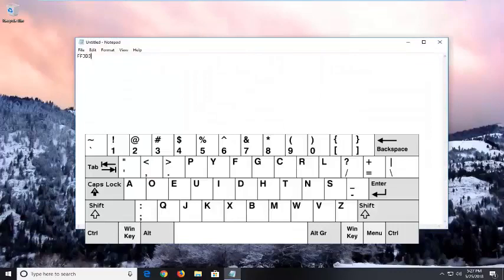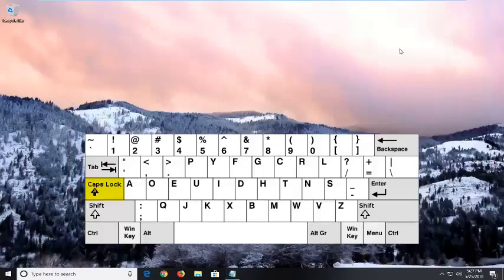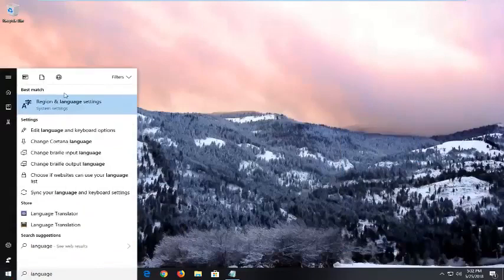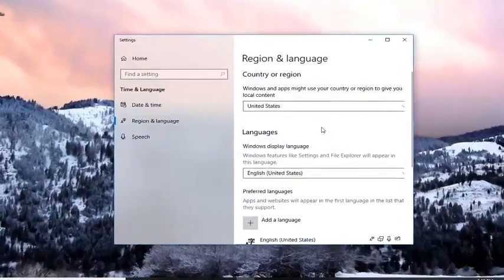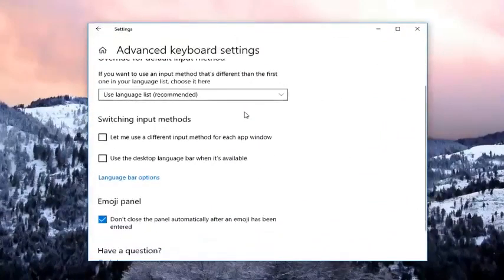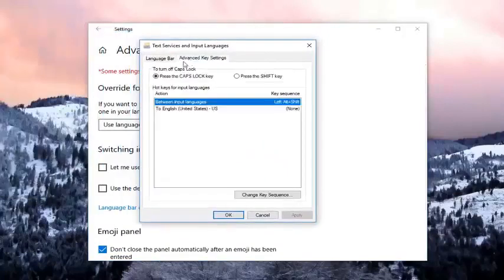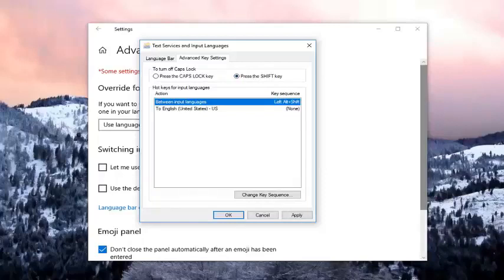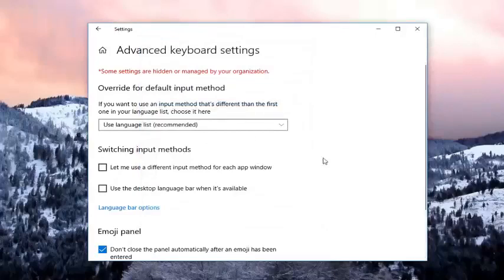Caps Lock Tuşum Küçük Harfe Geçmiyor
CAPS LOCK Fix ile Takılıp - Tekrar Küçük Harf Nasıl Yazılır [Öğretici]

Windows veya Mac bilgisayarda tüm harfleri büyük yazmanıza neden olan Caps Lock. İşlevsel bir bilgisayarda Caps Lock'u kapatmak, "Caps Lock" tuşuna tekrar basmak kadar basittir, ancak Caps Lock tuşunuz takılı kalırsa, tuşu düzeltmeniz gerekir.